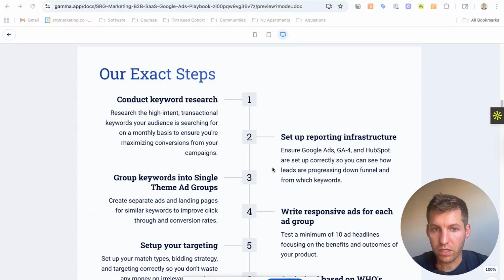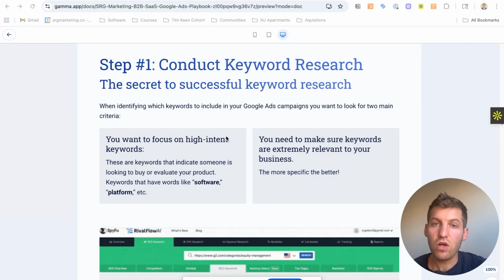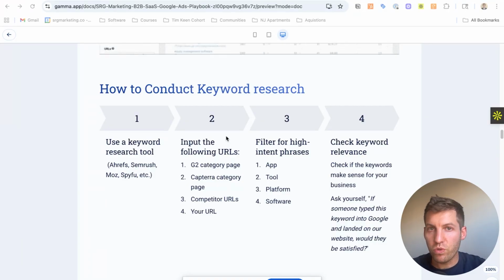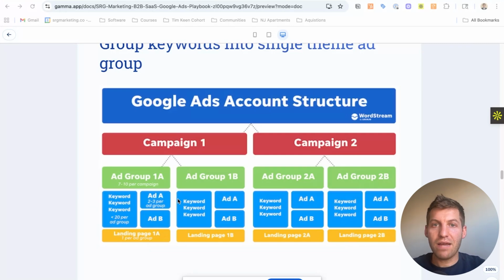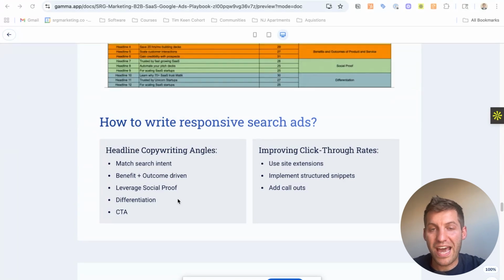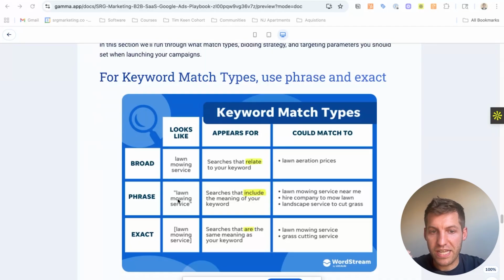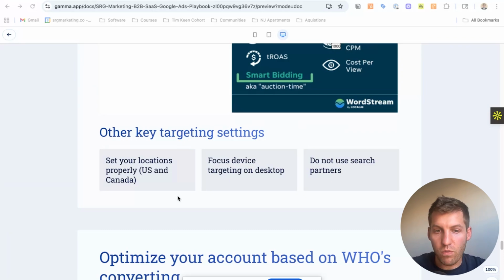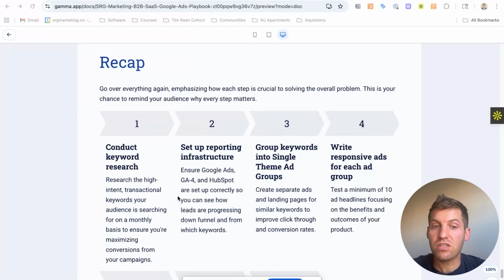7 Secrets B2B Businesses Use to Run PROFITABLE Google Ads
Add $50K-$100K in qualified inbound pipeline in under 90 days through Google Ads

TIMESTAMPS
00:00 – How to Run Google Ads for B2B Business
00:13 – What to Expect
01:18 – Step 1
04:52 – Step 2
06:21 – Step 3
08:06 – Step 4
10:37 – Step 5
14:00 – Step 6
14:57 – Step 7
15:33 – Recap

In this video, I walk you through the exact seven-step framework we use to run profitable Google Ads for B2B companies—responsible for over $7M in sales pipeline in three years. You’ll learn how to find and prioritize high-intent, vendor keywords (using tools like Keyword Planner, review sites, and competitor URLs), set up airtight conversion tracking and a HubSpot CRM connection for full-funnel reporting, structure single-theme ad groups with tailored landing pages, and write responsive search ads that match intent, highlight benefits, and leverage social proof. I also cover smart targeting choices for B2B (phrase/exact match, manual bidding to start, desktop-first, and turning off search partners), plus how to optimize on qualified pipeline instead of raw leads and lock in pristine sales follow-up so conversions turn into booked meetings.

ABOUT SRG MARKETING
SRG Marketing helps B2B SaaS startups generate more qualified sales opportunities through Google Ads. Over the last 12 months, we helped our clients generate $3.6M in inbound pipeline by focusing on quality over quantity.

Scott Gelber